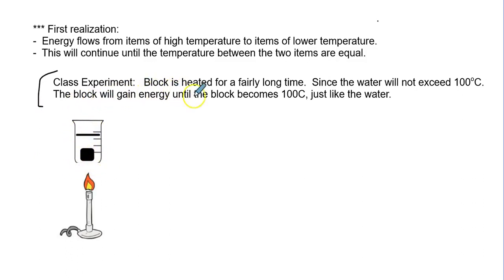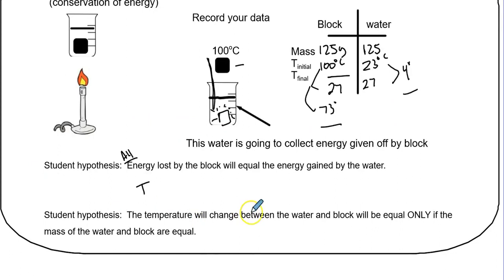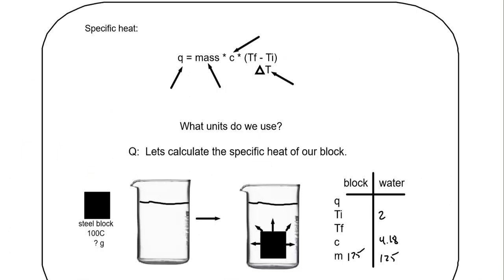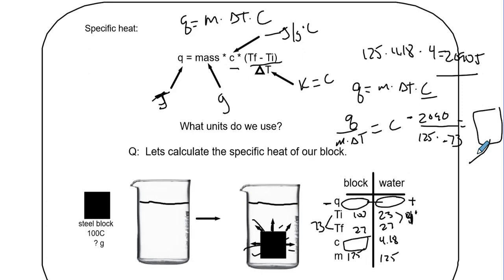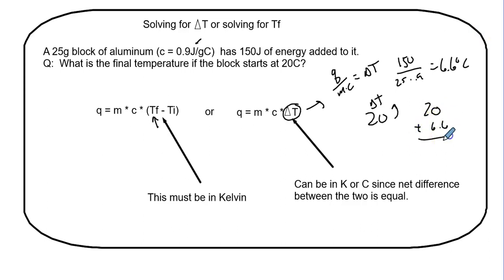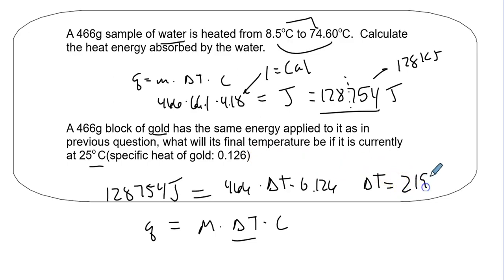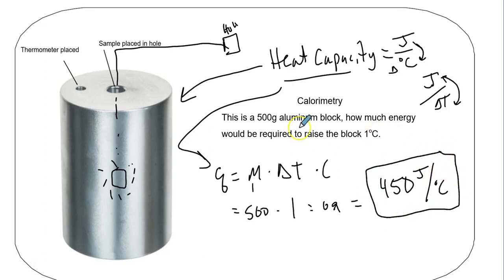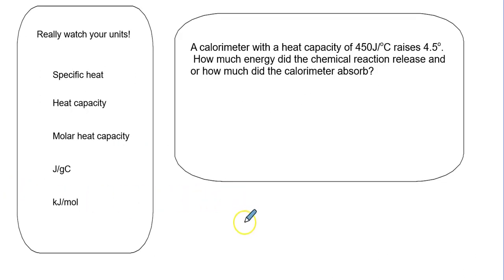AP Chem specific heat mathmatics